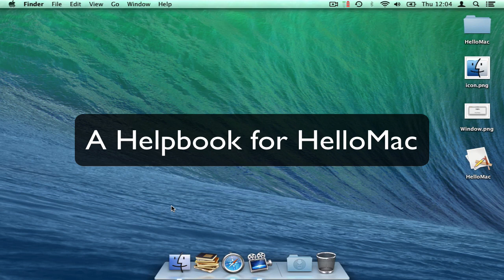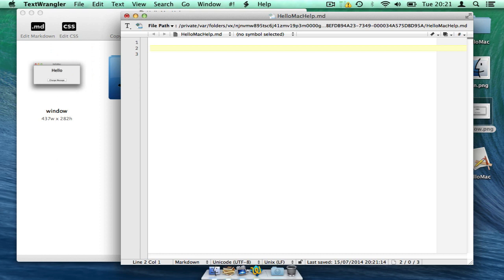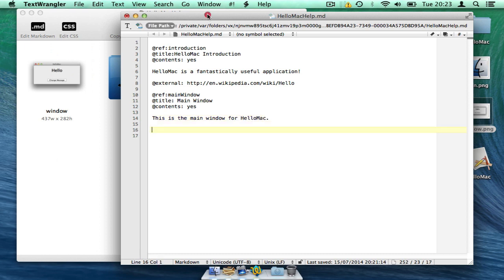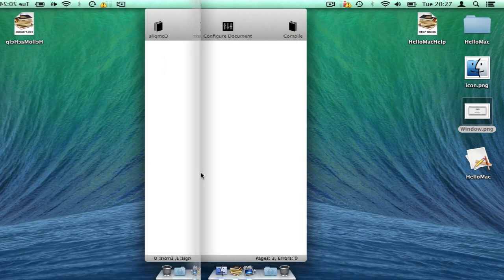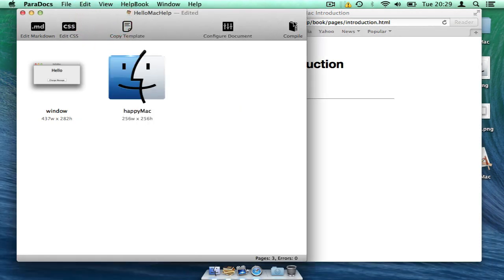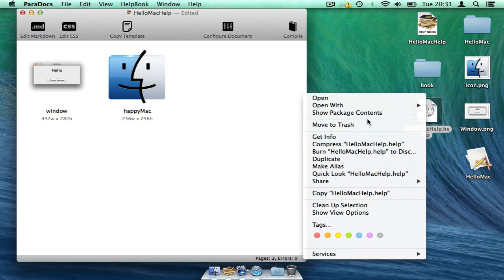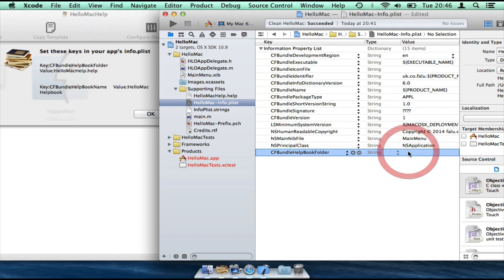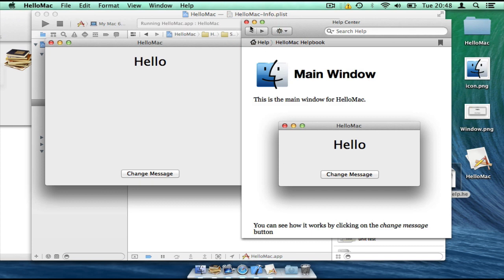Integrating a Help Book into a Mac App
A tutorial showing how to (1) use ParaDocs to create and help book and (2) integrate that help book into a Mac app.